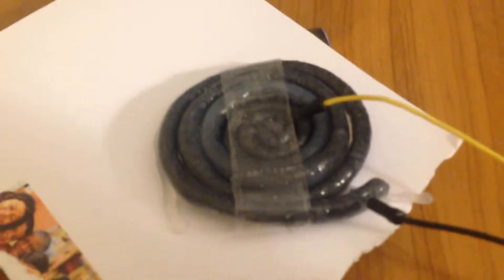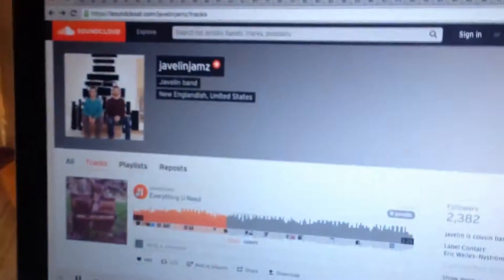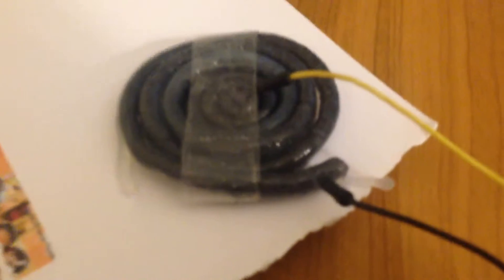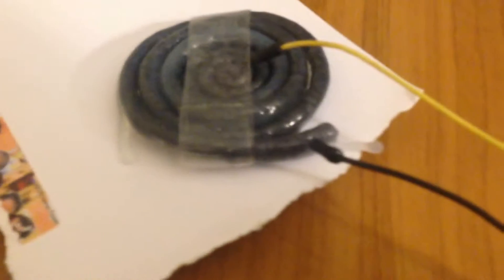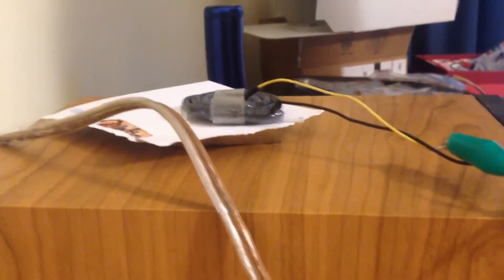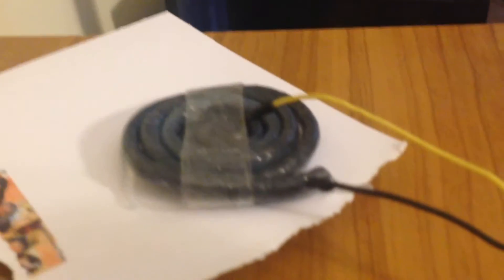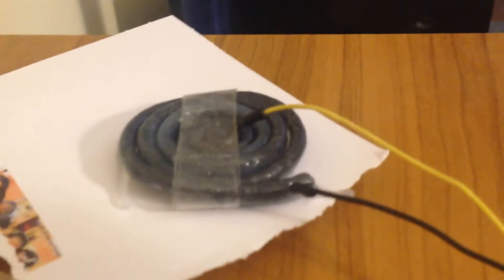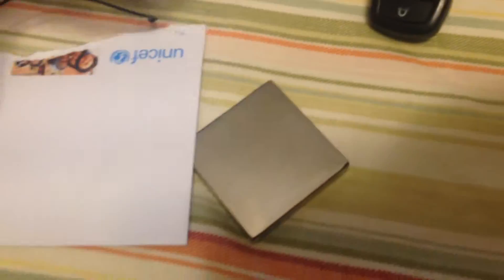Conductive Rubber: Testing Rubber Speakers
Testing out silicone circuits with use as physical actuators